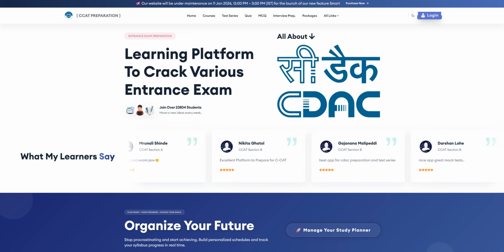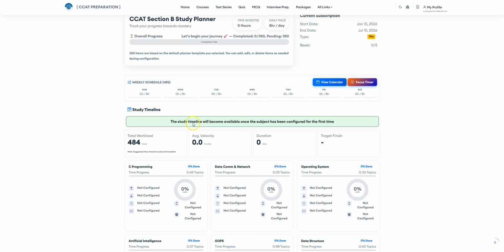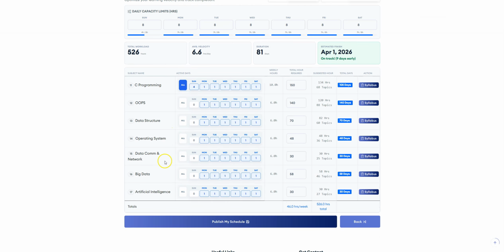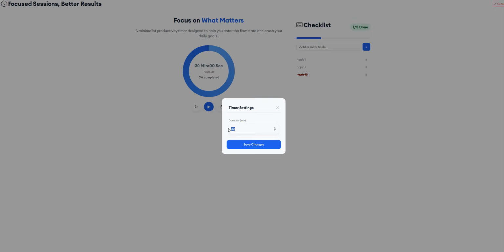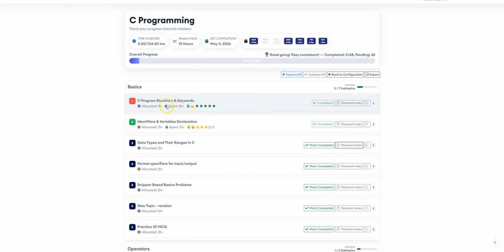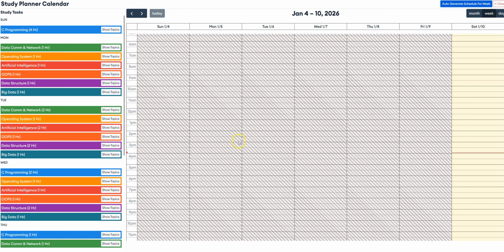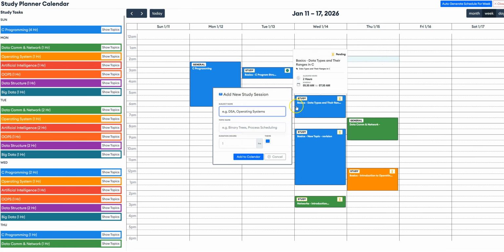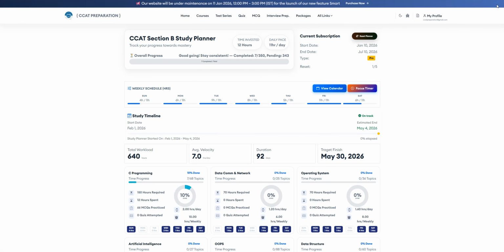CDAC CCAT Study Planner | Complete Roadmap to Crack CCAT Exam | Smart Study Planner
Preparing for CCAT Section A, B ,C  and don’t know where to start?
This video introduces the CCAT Section A, B ,C   Study Planner – a structured, exam-focused roadmap designed to help you prepare smartly and confidently.

This planner is perfect for students aiming to crack CCAT Section A with a clear strategy, consistent practice, and smart revision.

Preparation Guide for the CDAC CCAT Exam

📘 CDAC CCAT Courses & Mock Tests
Notes + Quizzes + Mock Tests + Live Mock Tests + Previous Year Papers (leaked/memory-based)

🔗 Useful Links

💬 .NET Tech Stack Community

Topics covered:
✔ Programming Languages
✔ Web App Development
✔ Productivity Tips
✔ C# Tips & Tricks
✔ Real Projects
✔ .NET Job Updates

🎓 Complete CDAC CCAT Preparation